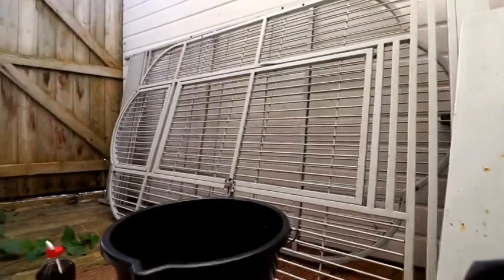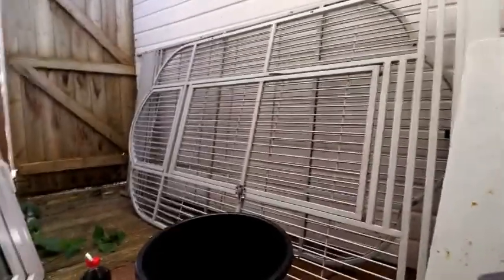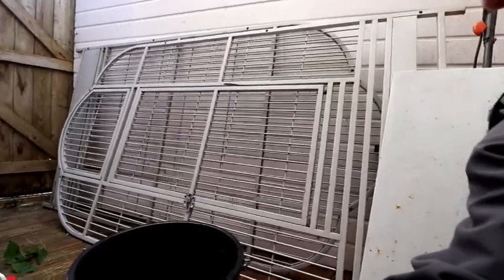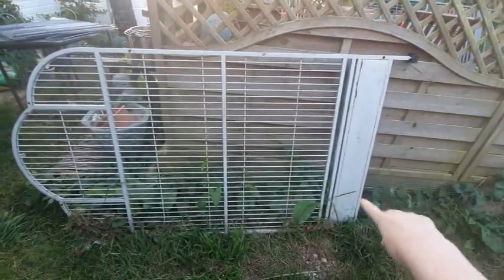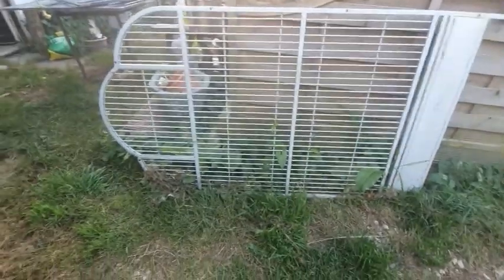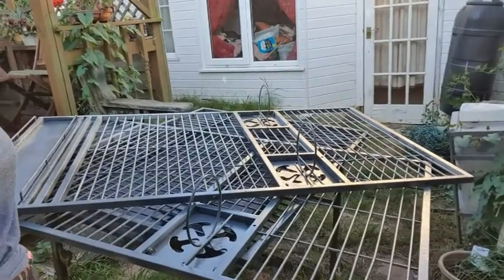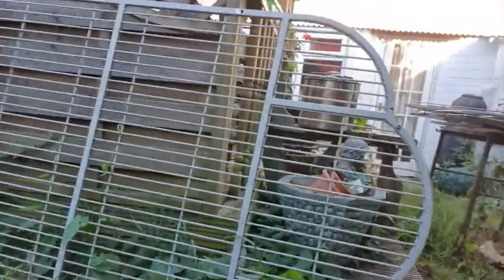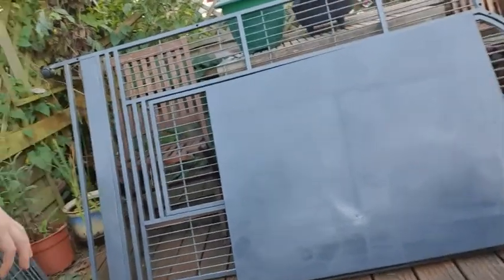Lizzy Animal Kingdom: parrot cage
Hello  sorry  i haven't uploaded a video  on this video  for a month i'm so sorry  but on my channel you see  why i havent  made a video  , hope  you enjoy this video  though. got this from northen parrot essential.